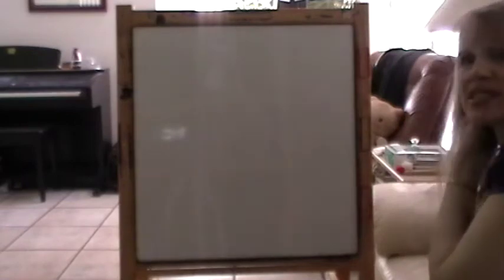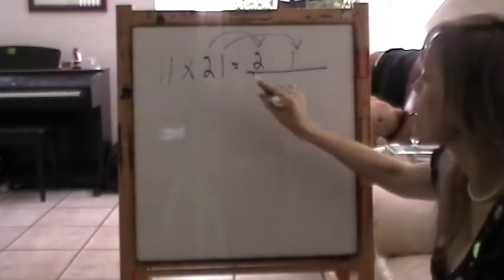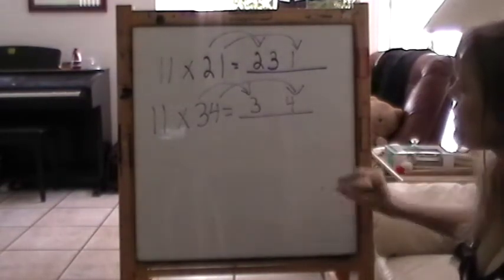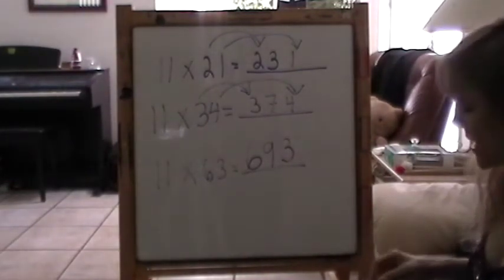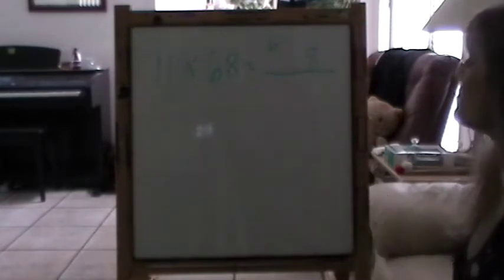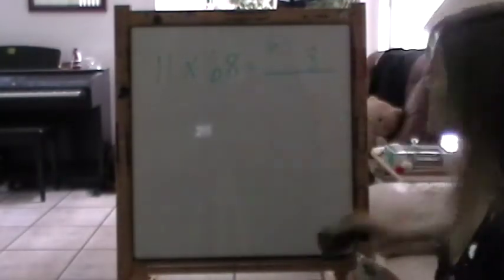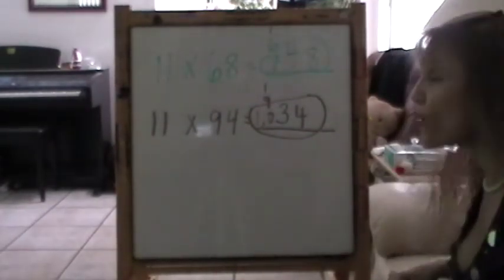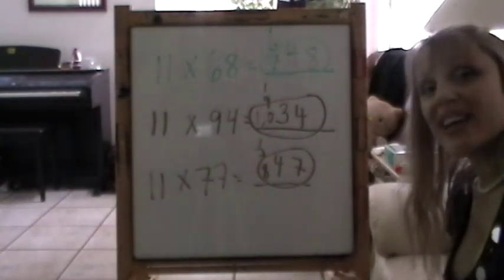Math tricks: The 11 trick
A math trick to teach a simple way to multiple a two digit number by 11.